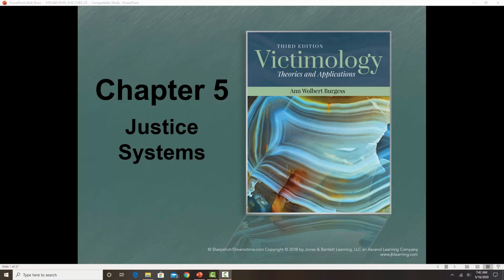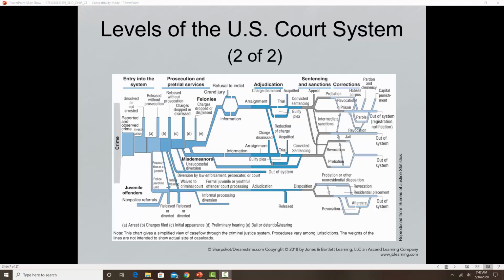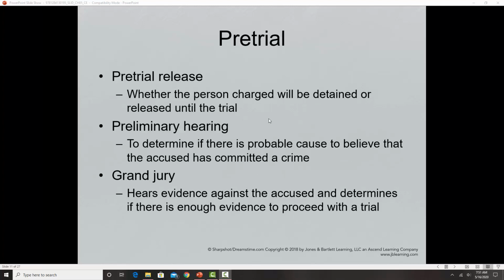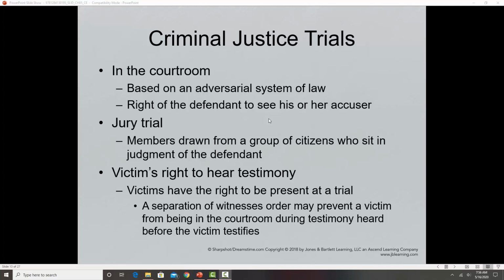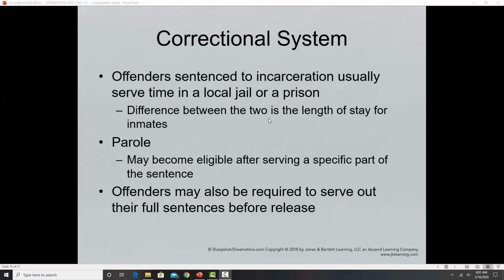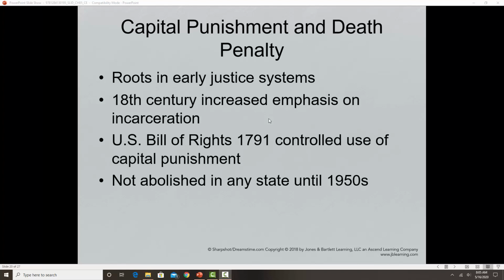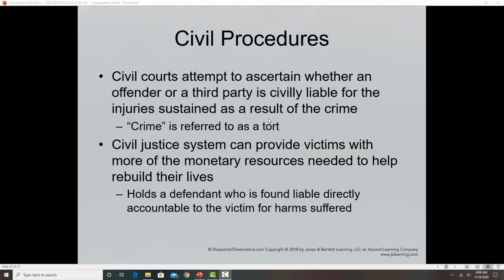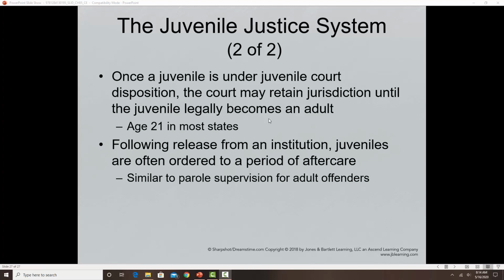victimology chapter 5